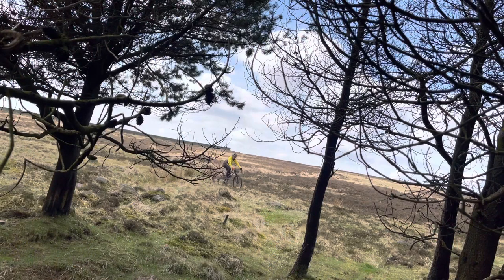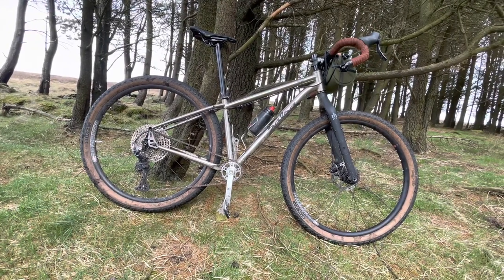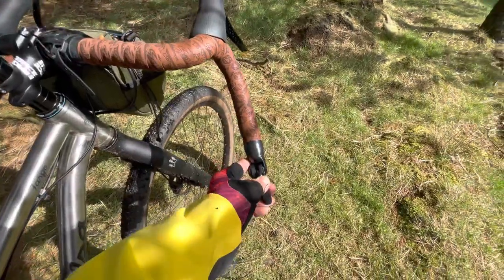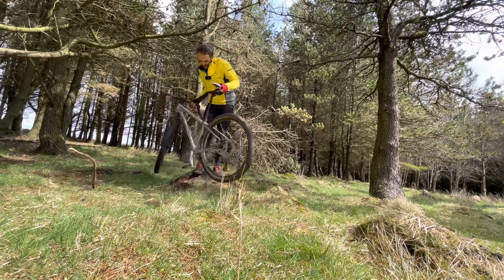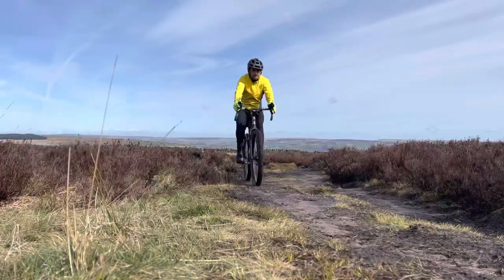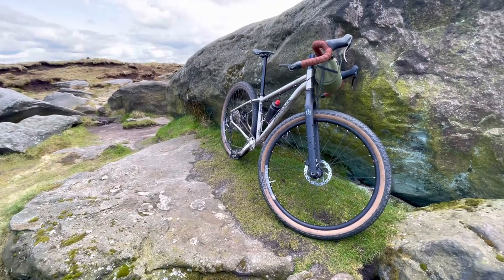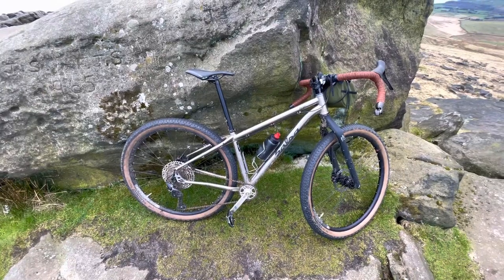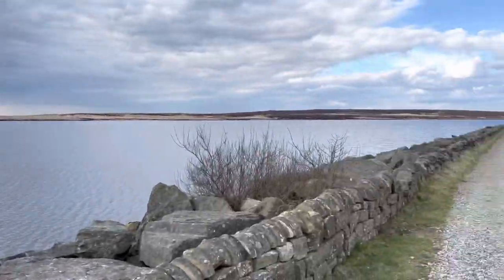The Salsa Fargo not a gravel bike a ATB exploration machine. A very versatile drop-bar mountain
This is the titanium Salsa Fargo- versatile drop bar mountain bike can take 3” tyres in both 29 AND 27.5. You could also set this up with 700c tyres.

It has the alternator drop outs so you can run it single speed. You can run a Rohloff and the split in the frame means you can also run a Gates belt.

If you wanted to set it up as a fast gravel bike, you could but you would be limiting the potential of the frame and fork as this bike is capable of much more.

Velocity Blunt Wheels, DT Swiss Rear Hub, SON dynamo front hub, Shimano 10-51 cassette, White Industries square taper bb and crank with 28t chainring. TRP hylex rs brakes, Microshift 12sp friction/index bar end shifter, salsa guide seat post, salsa bars.